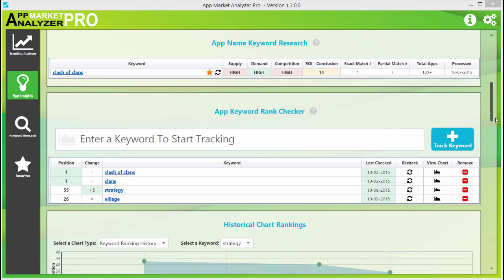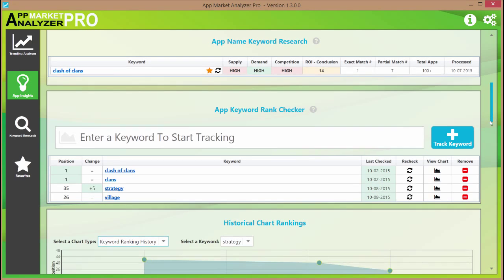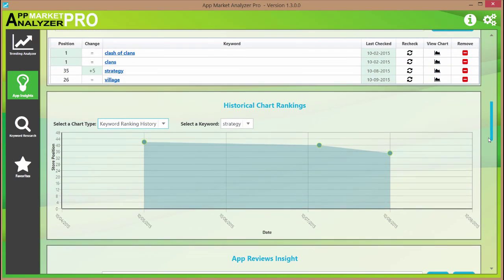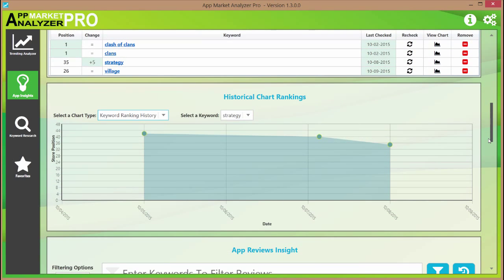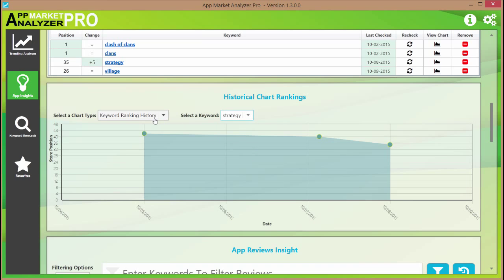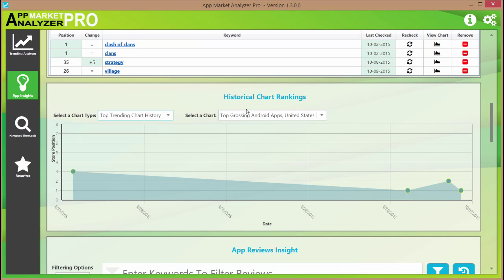Historical Chart Rankings : App Market Analyzer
Short video describing how the historical chart rankings work in the app market analyzer.